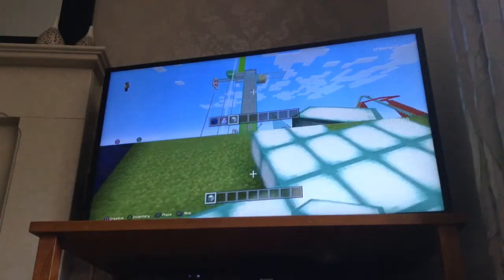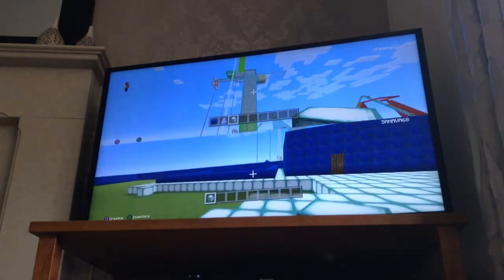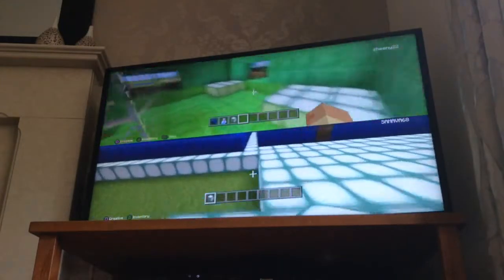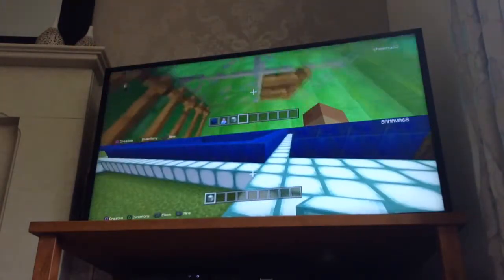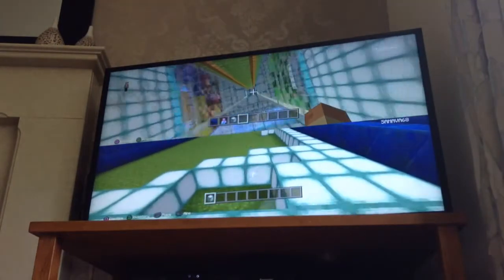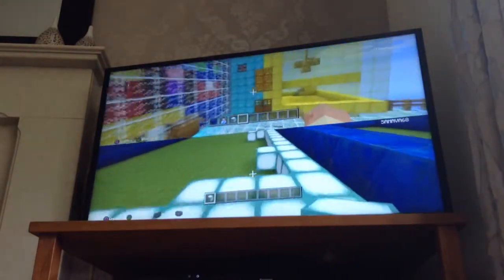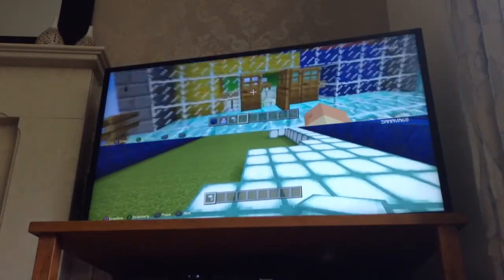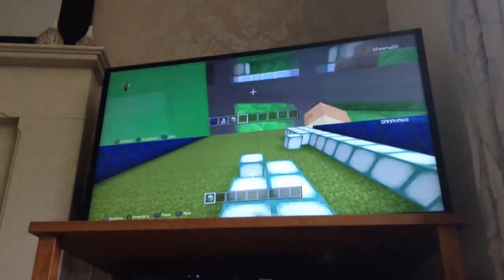Insane tower tour!